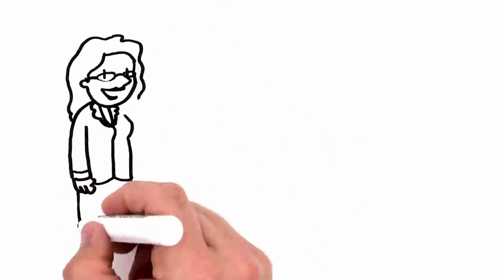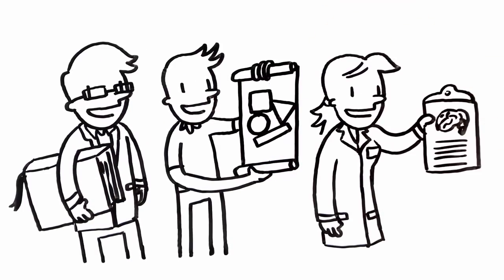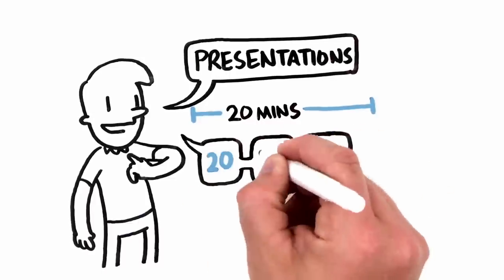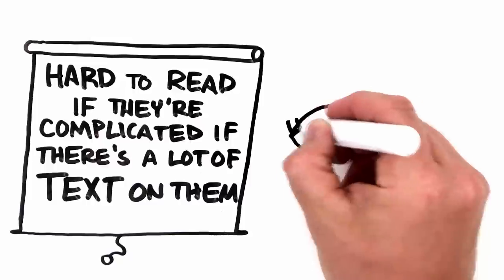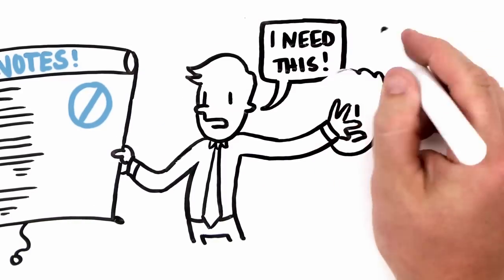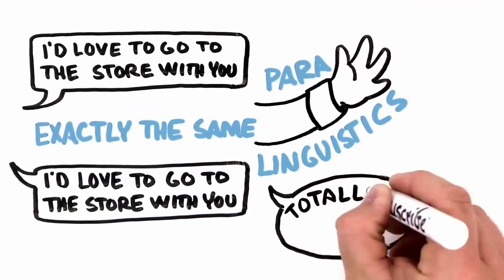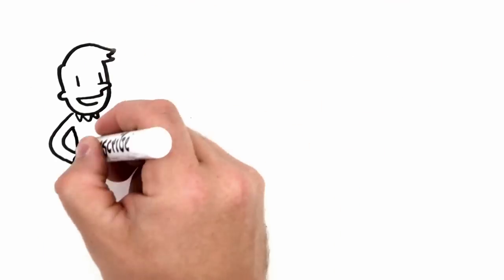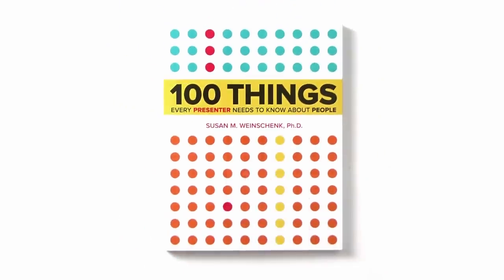5 Things Every Presenter Needs To Know About People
5 Things Every Presenter Needs To Know About People:

Great presenters know the psychology of their audience. Dr. Susan Weinschenk shares 5 of her favorite things every presenter should know, based on her latest book, "100 Things Every Presenter Needs To Know About People".

If you want to persuade and motivate people during your presentations, then you have to understand the psychology of how people learn and pay attention. The book "100 Things Every Presenter Needs To Know About People" has, of course, 100 things, and this video has 5 of Dr. Weinschenk's favorites.

We've all been to presentations that were very boring, and we've probably also been to a few that were great. What makes a presentation great and another boring? What makes one presenter a joy to listen to and another a dud?

I you are interested in the book, you can learn more about it at Dr. Weinschenk's

Dr. Weinschenk also teaches an online video course: How To Be A GREAT Presenter. You can learn more about the course

ABOUT THE BRAIN LADY: SUSAN WEINSCHENK

Susan Weinschenk has a Ph.D. in Psychology and over 30 years of experience as a behavioral psychologist. She applies research in psychology to predict, understand, and explain what motivates people and how they behave. Her work includes training, presenting, and consulting in communications, customer experience, user experience, and usability. She is a consultant and keynote speaker for Fortune 1000 companies, start-ups, non-profit agencies, educational institutions, and conferences. Her clients include Walmart, Disney, The Mayo Clinic, Charles Schwab, and Best Buy.

Dr. Weinschenk is the author of several books, including How to Get People To Do Stuff, 100 Things Every Presenter Needs To Know About People, 100 Things Every Designer Needs To Know About People, and Neuro Web Design: What makes them click? Her nickname is “The Brain Lady”, because she applies research on the brain and neuroscience to design. She is the founder of the Weinschenk Institute.

If you would like a PDF of the drawing in the video you can download one